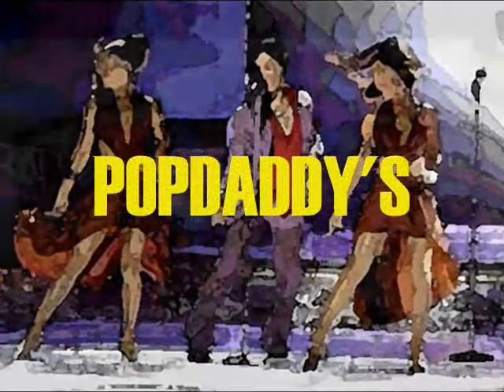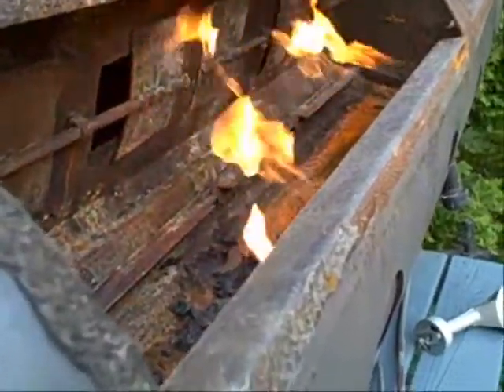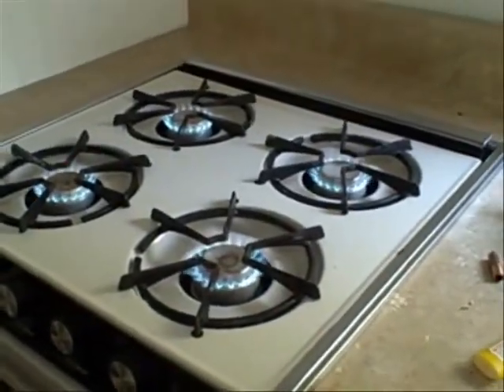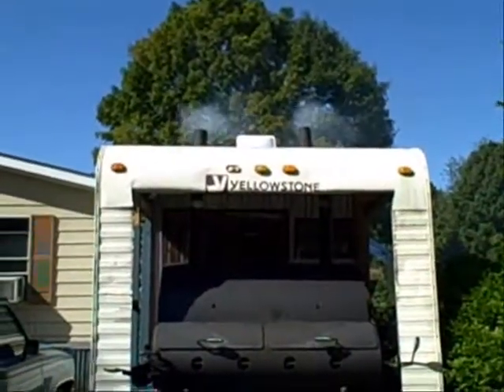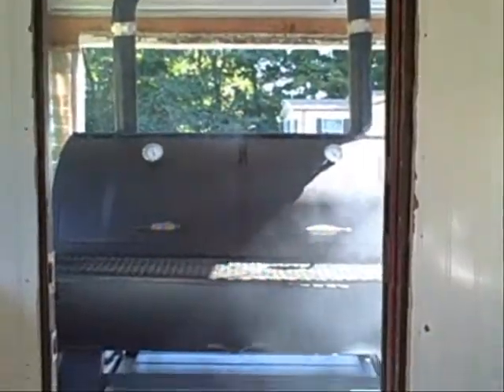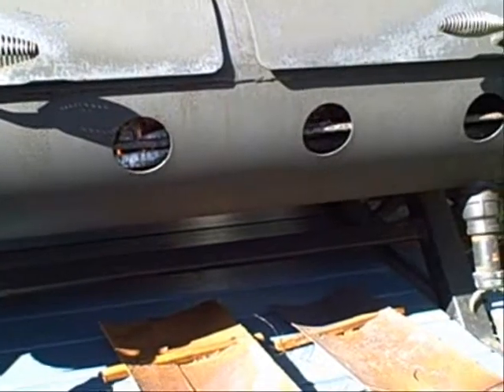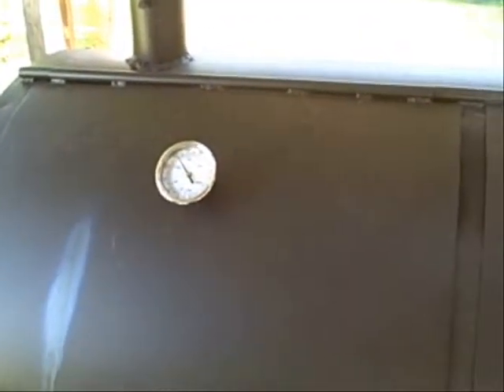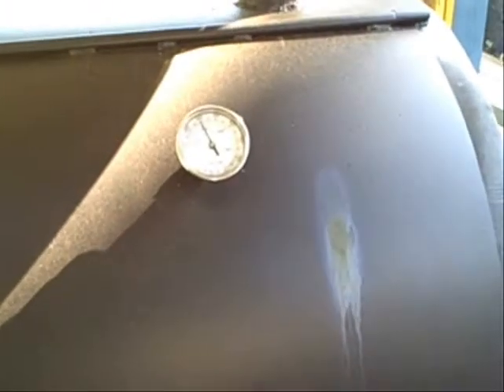OUTDOOR or MOBILE KITCHEN SMOKEHOUSE AND TRAILERS: Funkotorium Phase VIII Gas Hook Up Stacks Linked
Here we see Pitmaster T get the gas stove working as well as linking up the Meat Mama's Stacks with the Funkotorium's stacks.

Well as a few of you know that follow what I am doing, I recently cut out half of the rotisserie to make way for a few pull out shelves on the right side. But a;sp what I thought would be cool is to operate the Meat Mamma with two zones, in other words being able to have one temp range for one side and another for the other.  In my last video you saw me divide the firebox to main chamber inlets in halve giving it two zones... this is a test of that.